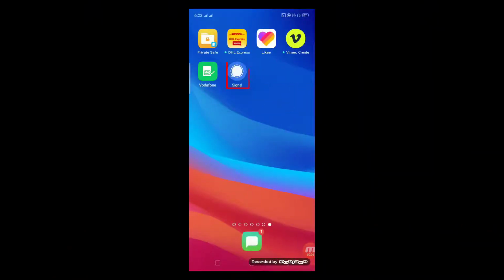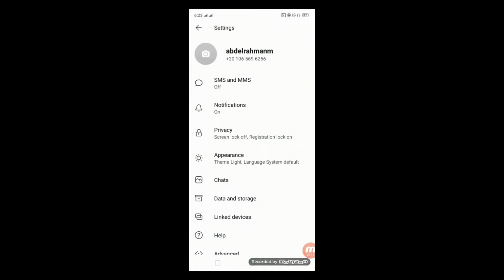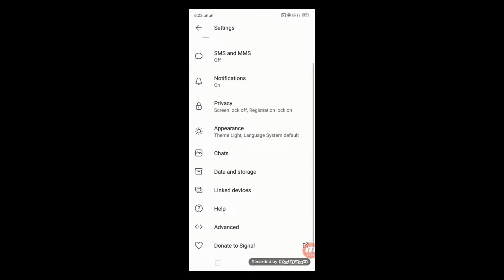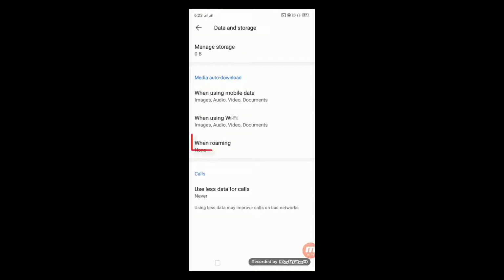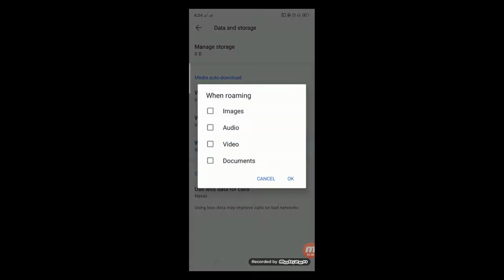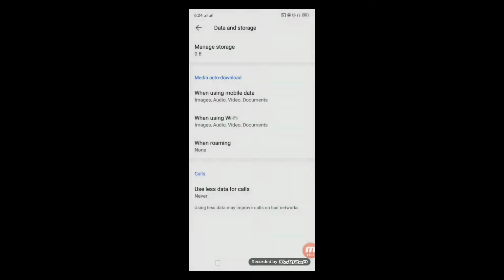How to enable or disable auto-download media while roaming on signal private messenger